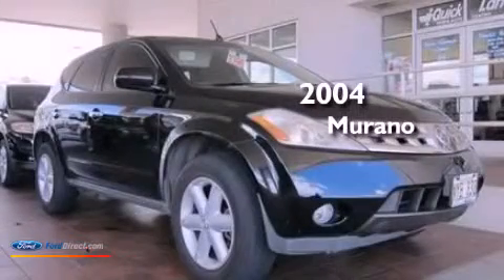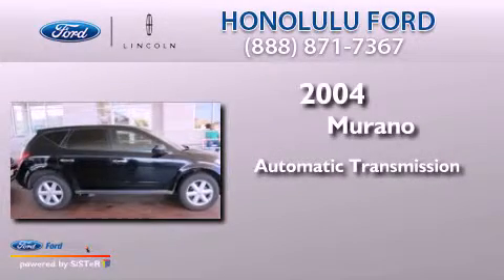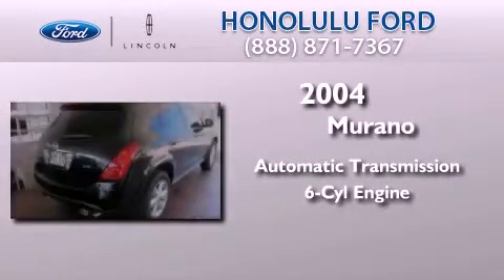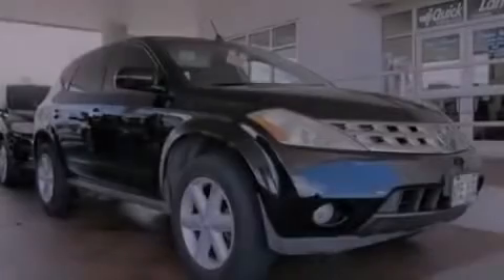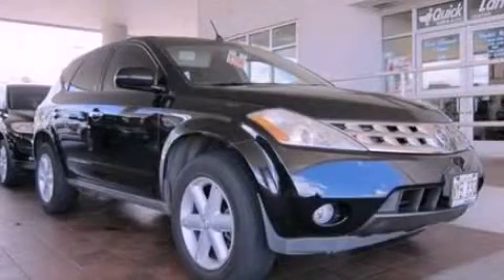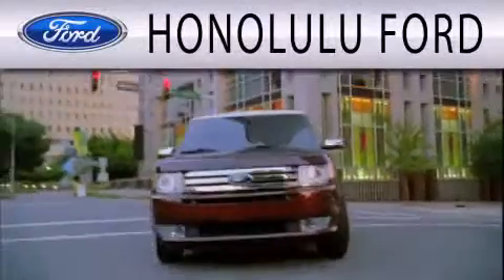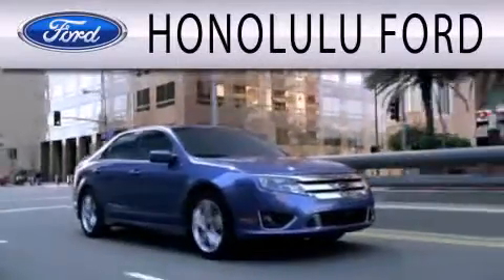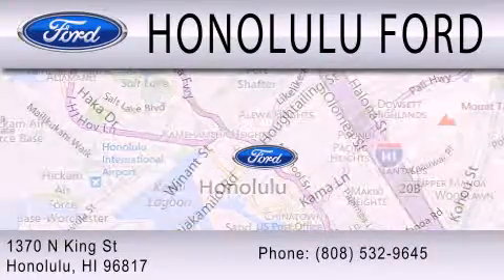Used 2004 NISSAN MURANO Honolulu HI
Year : 2004
 Make : NISSAN
 Model : MURANO
 Engine : 3.5L V6 24V MPFI DOHC
 Trans . : AUTOMATIC CVT
 Exterior : SUPER BLACK
 Miles : 99,263

 Stock : 0030613T

 1370 N. King St.